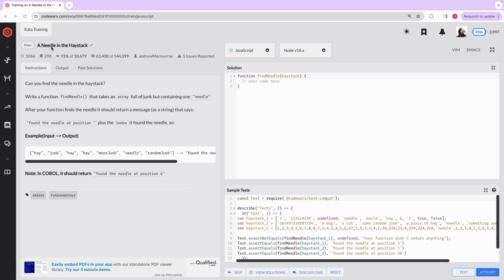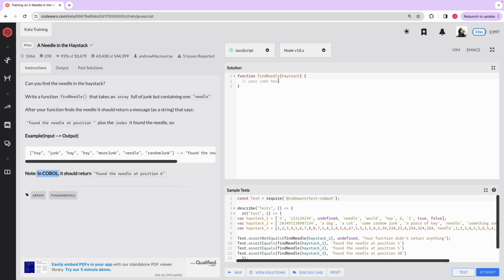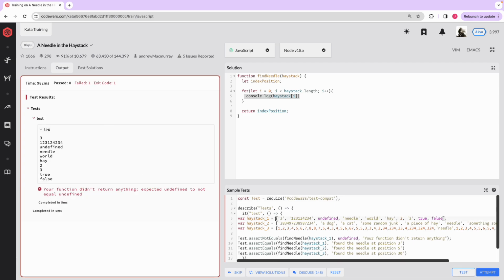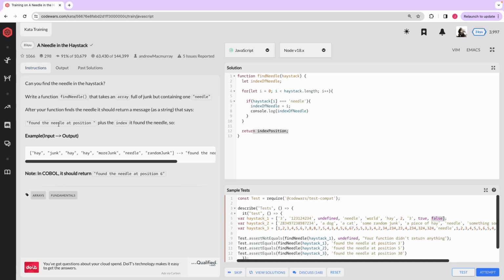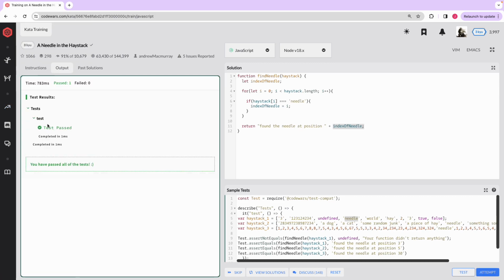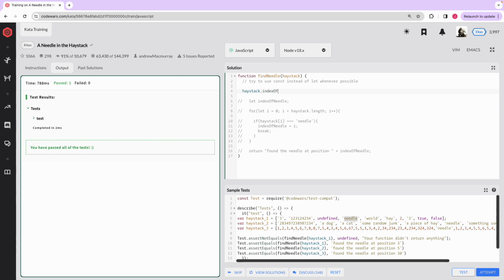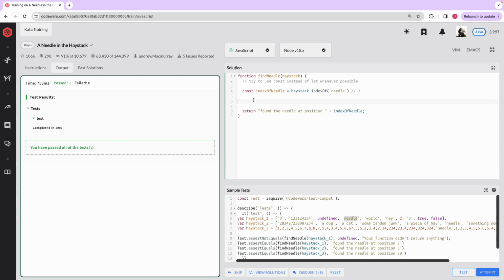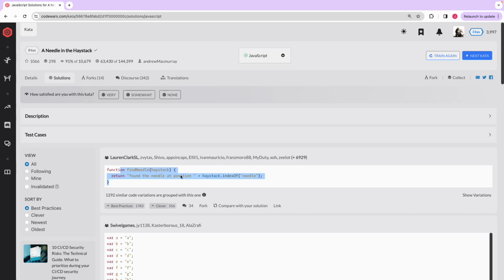A needle in the haystack